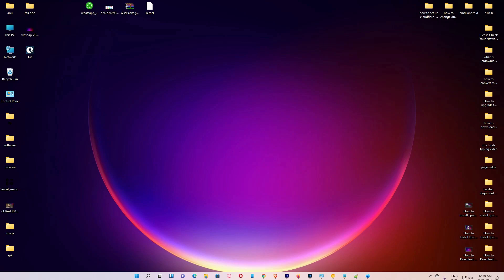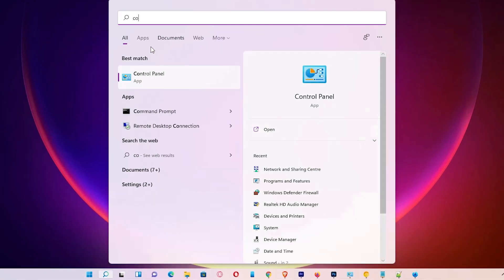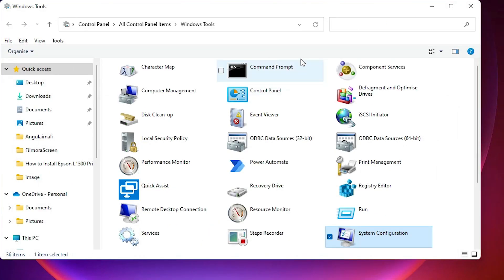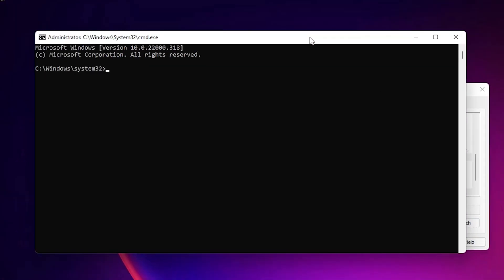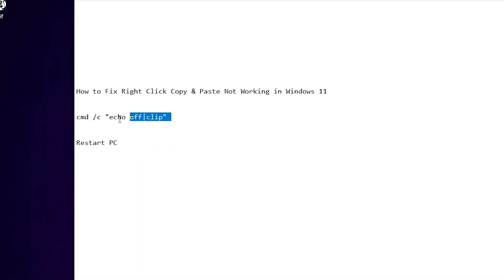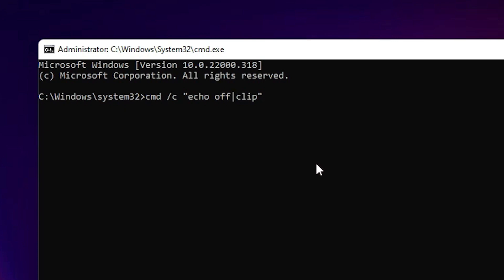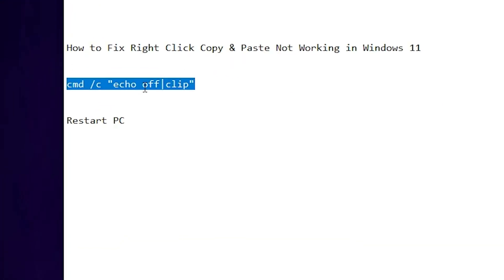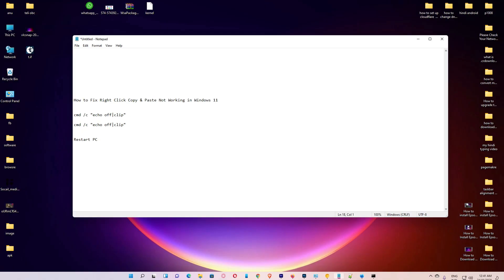How to Fix Right Click Copy & Paste Not Working in Windows 11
In this video we are going to see how to fix right click, copy and paste not working in Windows 11 operating system.  First of all just go to the start and type control panel and click on the control panel. In the control panel just click on the windows tools. Click on the system configuration. In system configuration just click on the tools.  In tools just find command prompt. Select the command prompt option And click on the launch.  In command prompt just type cmd /c "echo off|clip"  and hit enter. and just restart your PC. After restarting your PC your right,  click copy and paste is working in Windows 11 operating system